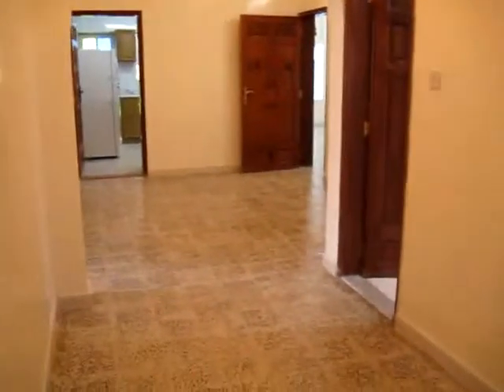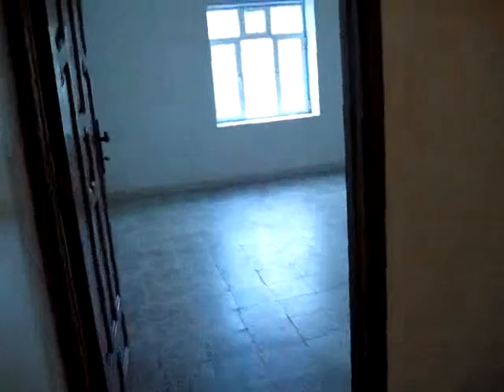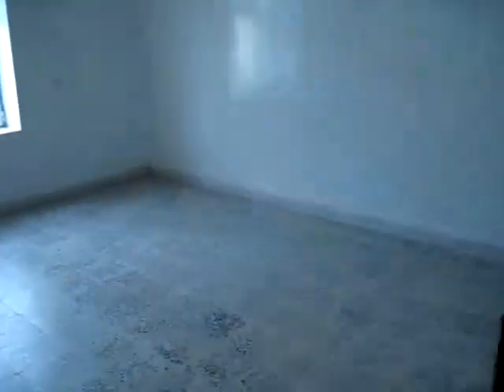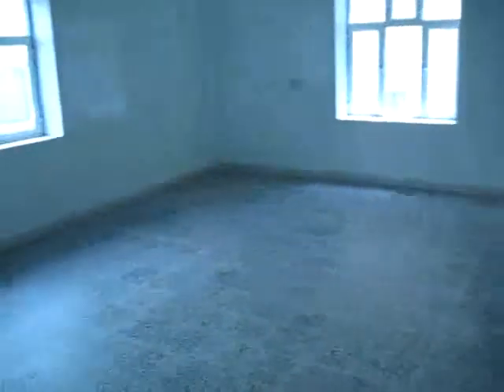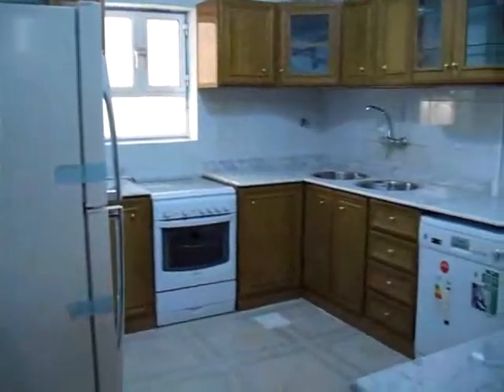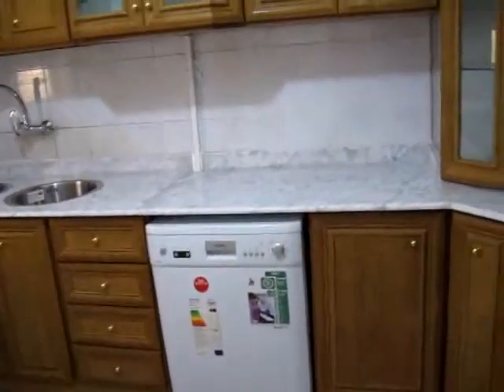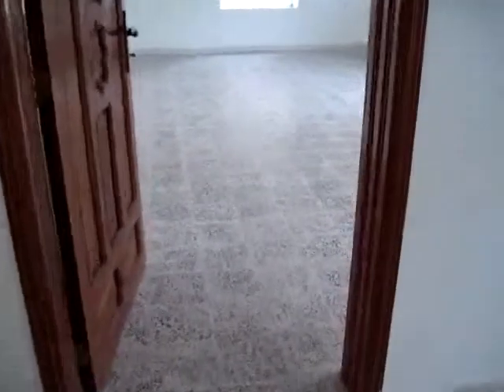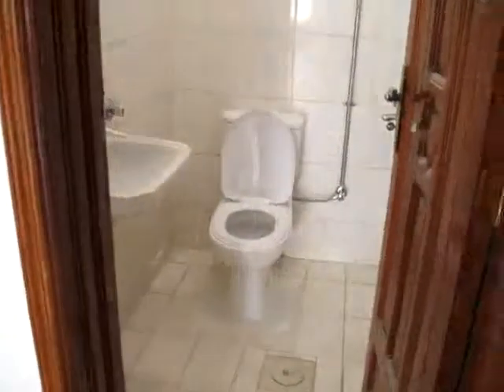IMC-REALTY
IMC-REALTY - Sana'a - Yemen
Modern Apartments for Rent
ELEGANT APARTMENT FOR RENT IN SANA'A